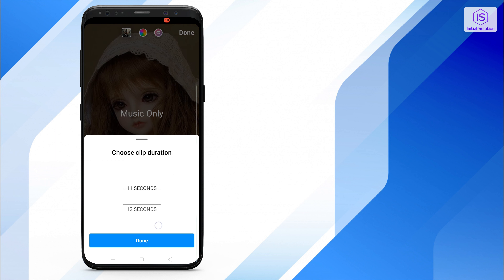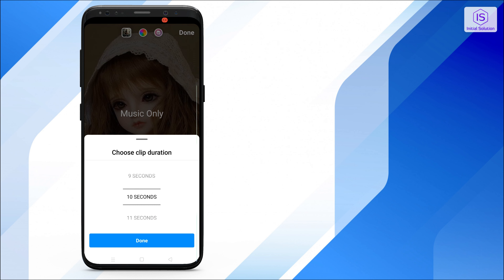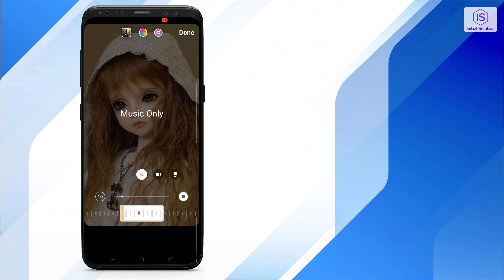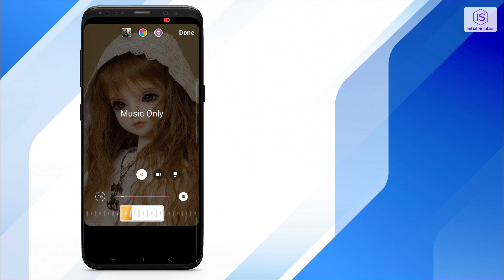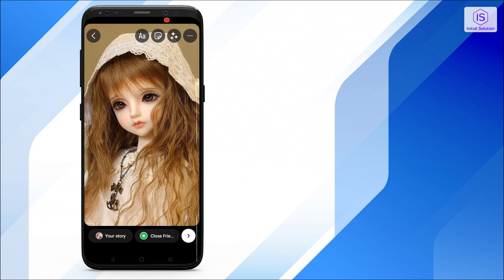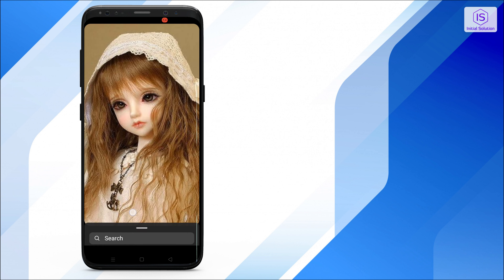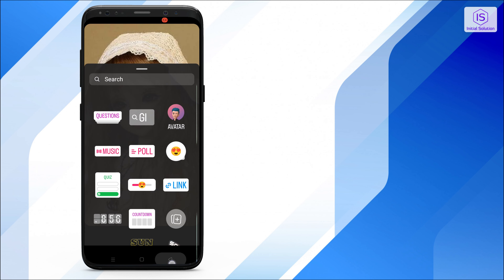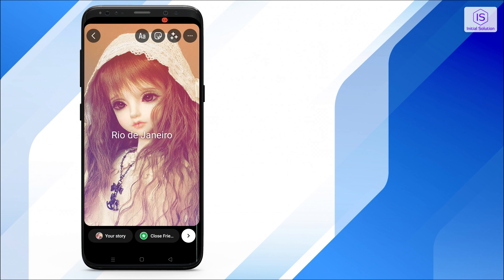How to Add Music to Instagram Story 2024 | Elevate Your Stories! 🎵📸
🌐💡 Welcome back to Initial Solution, your one-stop destination for mastering social media! In today's video, we're diving into a popular Instagram feature – How to Add Music to Instagram Story! Elevate your Stories with catchy tunes and enhance your Instagram presence. 🎵📸

📌 Here's what we'll cover in this step-by-step guide:
Step 1: The Benefits of Adding Music to Instagram Stories
Step 2: Opening the Instagram App
Step 3: Creating Your Instagram Story
Step 4: Adding Music to Your Story
Step 5: Customizing Music and Sharing Your Story

📖 Chapters of "How to Add Music to Instagram Story ":
0:00 Introduction
0:11 go plus icon option
0:21 go for story option
0:30 How to Add Music to Instagram Story
1:07 click on music option
2:10 Conclusion
2:22 Sponsored Message by XiroSoft

🌟 Ready to make your Instagram Stories stand out with music? Let's get started on adding music to your Instagram Stories! 🎵📸